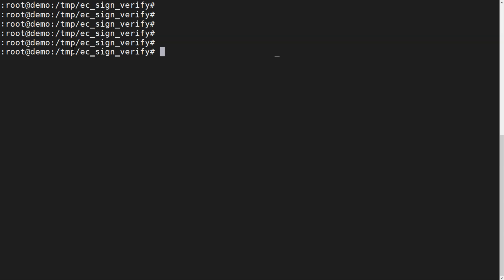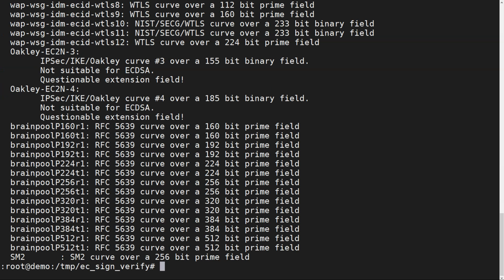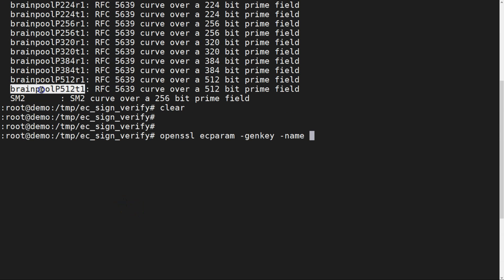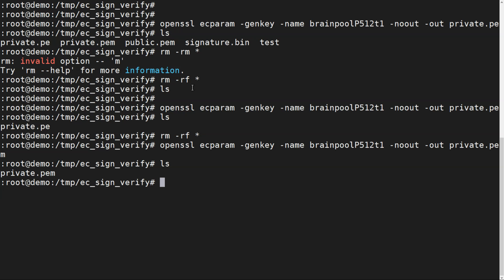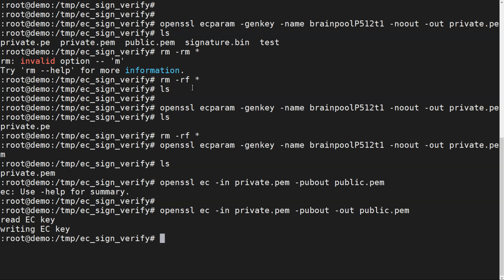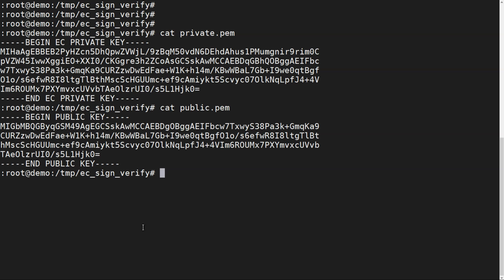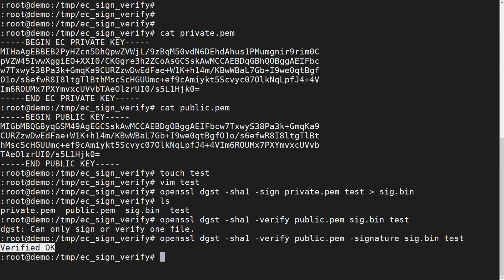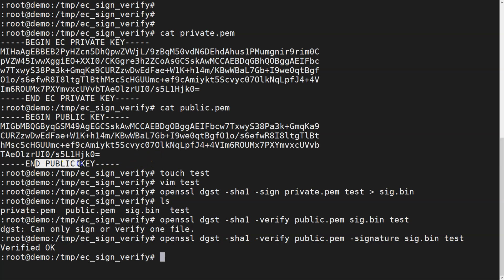OpenSSL Sing Verify | EC Key | openssl verify signature ecdsa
Openssl Demonstration for Sign Verify Operation using EDDSA Key